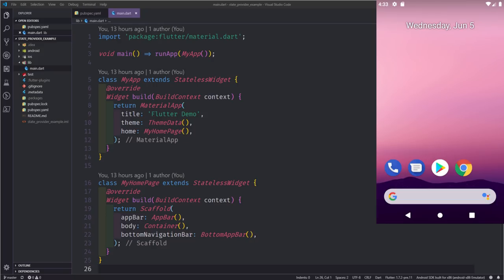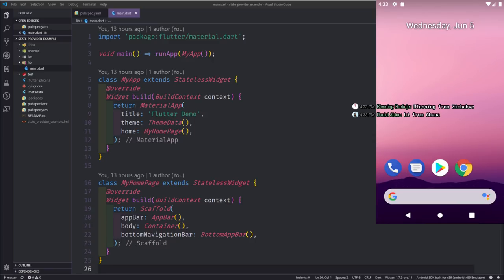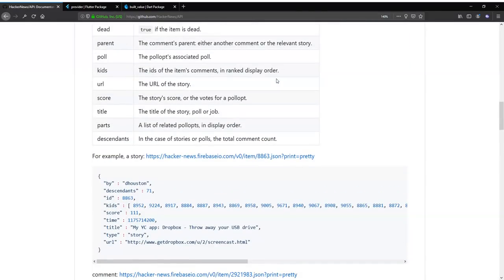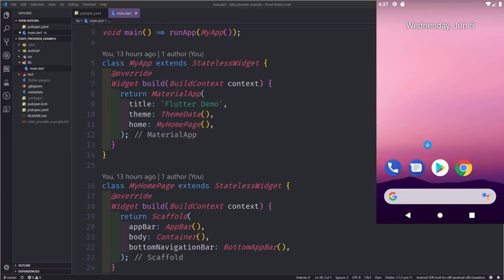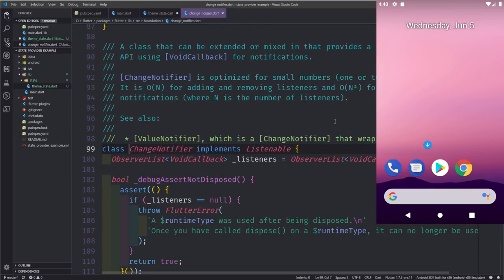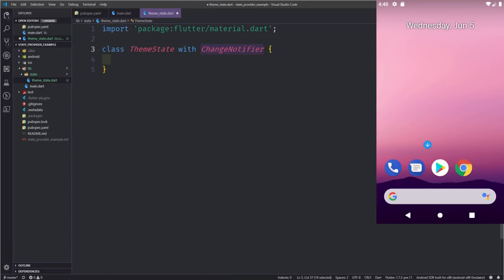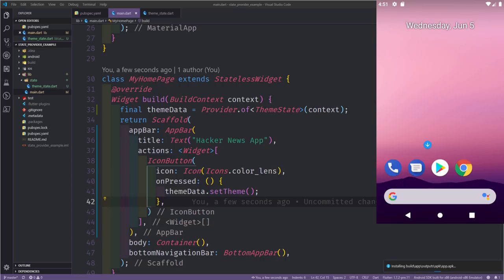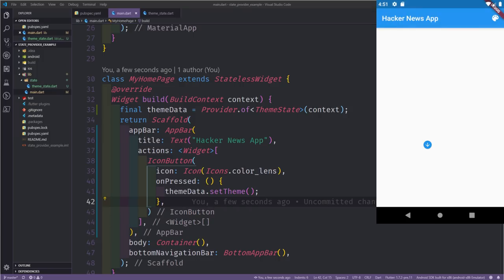ChangeNotifiers and Provider - Live Coding with Flutter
In this Live Stream, we will build an application using ChangeNotifiers and the Provider library to manage the state. We will also be looking at Built_Value as a means to create immutable data collections.